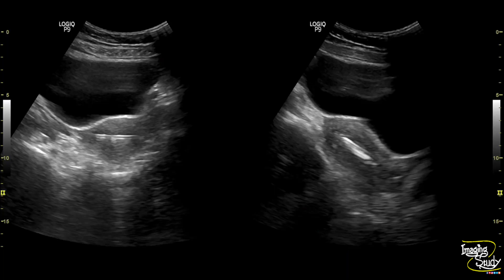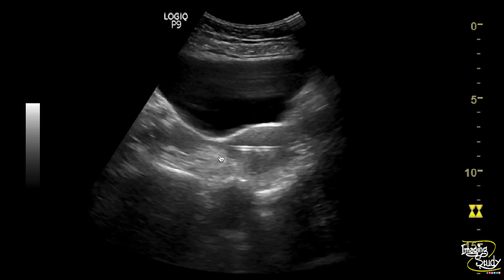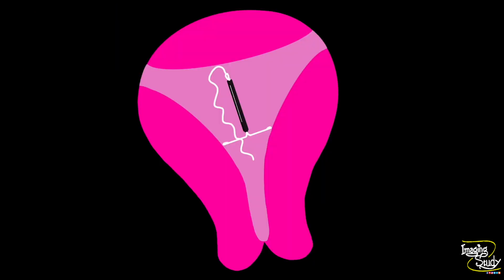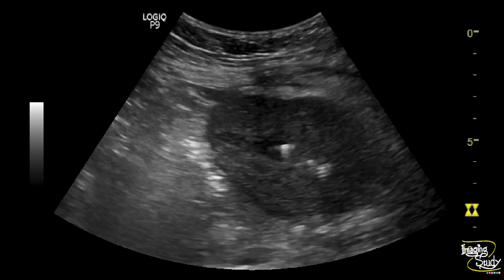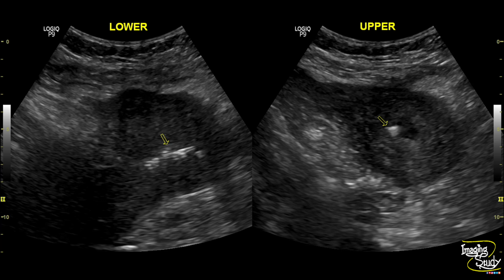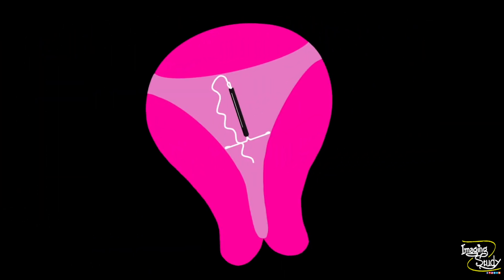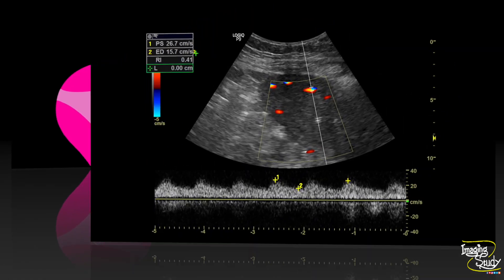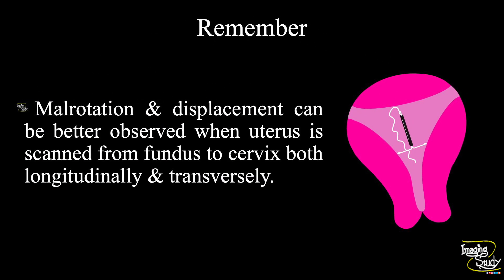Twisted/ Malrotated Intrauterine Contraceptive Device || IUCD || Ultrasound || Case 233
Clinical Features:
A 32 years old female patient came with the history of:
- Cesarean section 3 weeks back with insertion of Copper-T.
- PV bleeding with odor.
- Fever.

Ultrasound Features:
- Postpartum bulky uterus.
- Hypoechoic thickened endometrium with increased vascularity  & collection – Endometritis.
- Twisted/ ‘inverted T’ orientation of intrauterine contraceptive device.

Remember:
Malrotation & displacement can be better observed when the uterus is scanned from fundus to cervix both longitudinally & transversely.